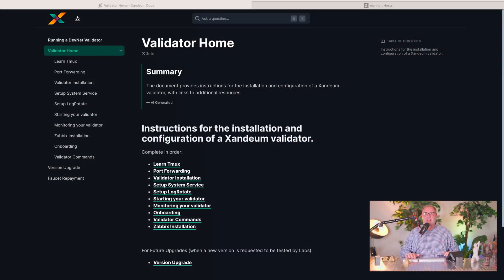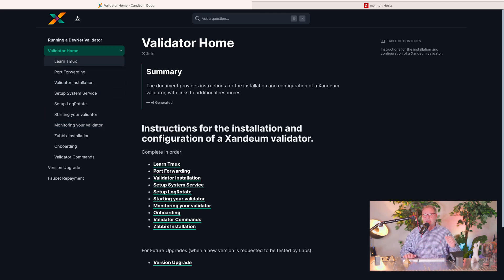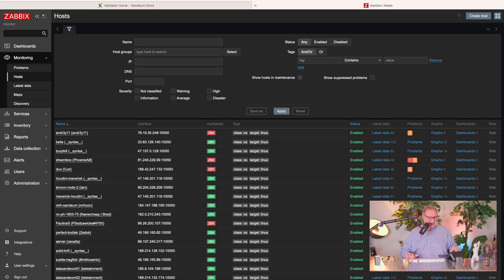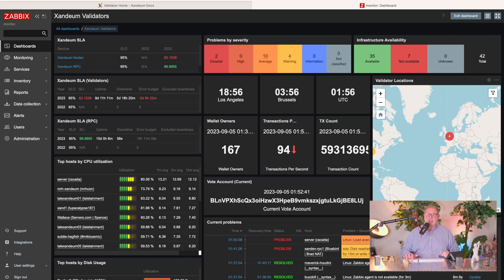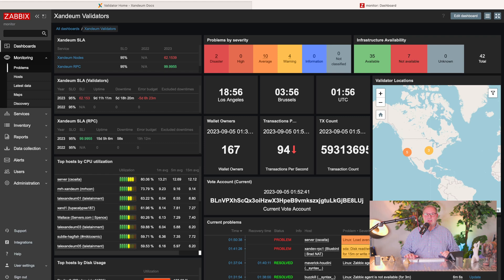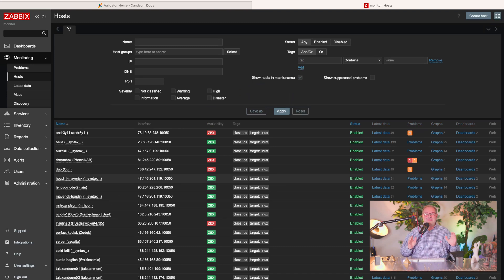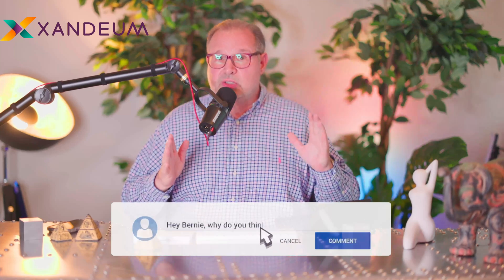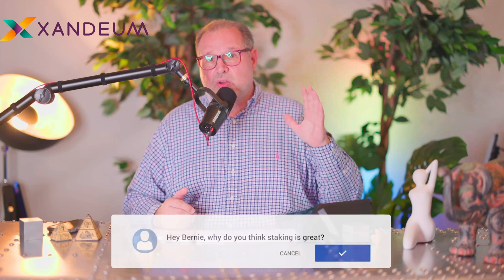Xandeum Web3 Chain: Devnet launched successfully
🔴 What We Stream Live:

📣 Crypto Talks: In-Depth Commentary on the Latest Blockchain News